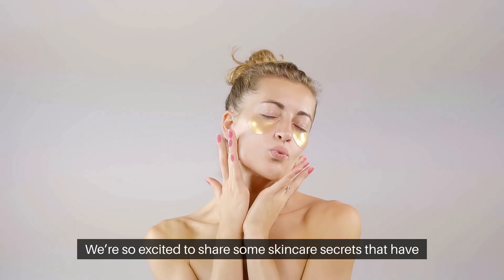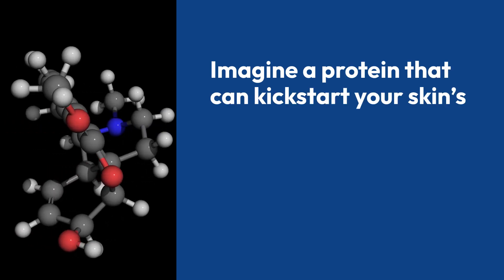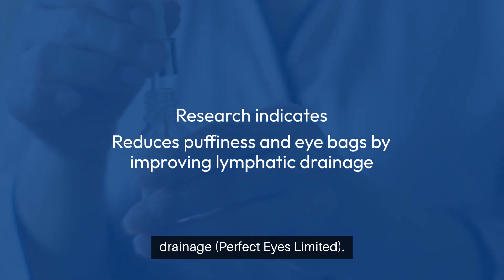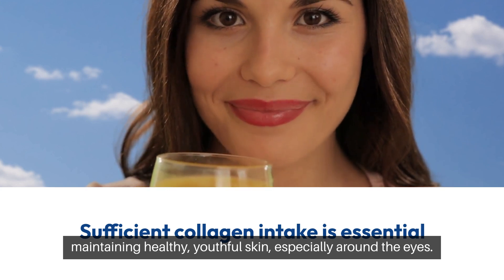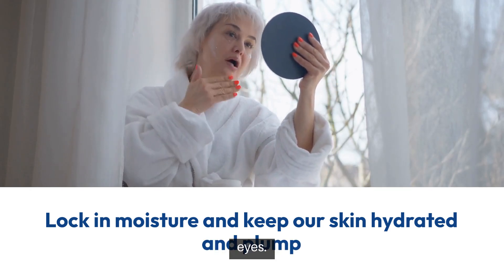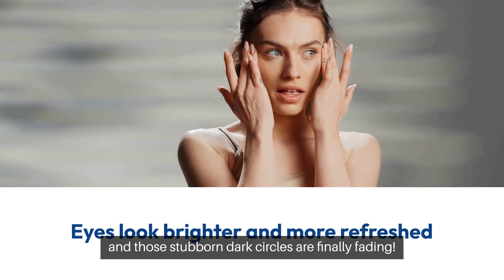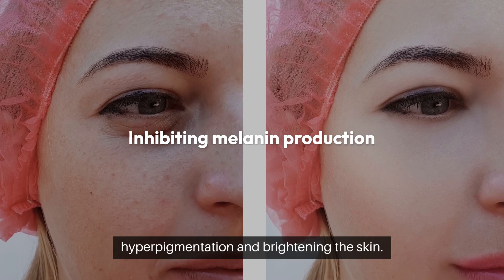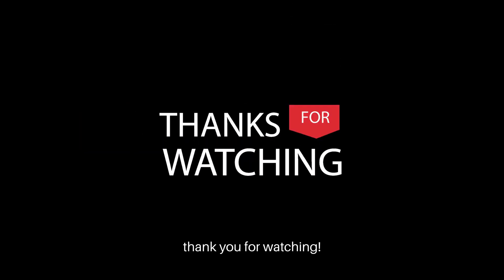Erase Those Eyebags & Dark Circles! Proven Remedies That Work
Dive into our treasure trove of content, featuring everything from "Weight Loss Tips" and "Healthy Eating" strategies to "Fitness Routines" tailored for all levels. Whether you're curious about "Nutrition Advice," searching for "Healthy Recipes," or looking to engage in "Fat Burning Exercises," we've got you covered. Erase Those Eyebags & Dark Circles! Check Out Proven Remedies That Work to Eliminate PuffyEyes and Wrinkles.

Explore the world of wellness with our "Slimming Exercises for Beginners" sessions, "Mindfulness and Meditation" practices, and "Detox Diets" designed to rejuvenate your body and mind. Our channel is dedicated to supporting your journey towards personal growth, offering "Stress Management Techniques," "Natural Supplements" advice, and "Sleep Hygiene Tips" to boost your overall well-being.

Exercise and wellness practices can complement your health regimen but should not replace professional medical advice and treatment. Each individual's health and fitness needs are unique. Before starting any new exercise program or making significant lifestyle changes, it's important to consult with a healthcare professional or a qualified medical practitioner to ensure it's appropriate for your specific health situation and needs. Your health and safety should always come first.